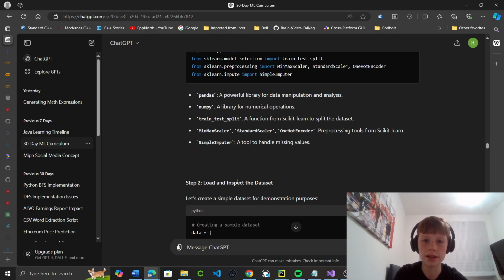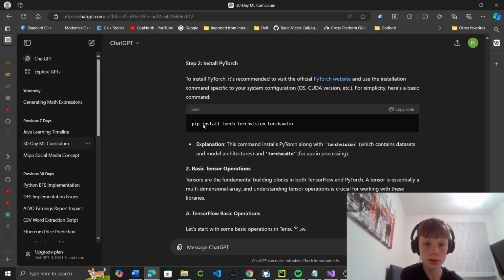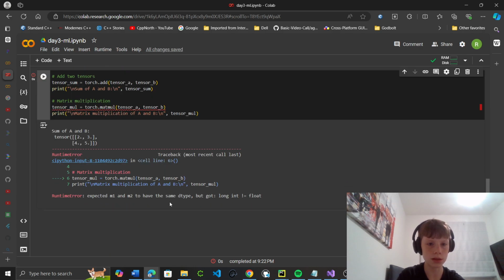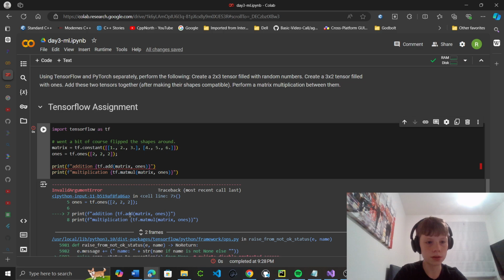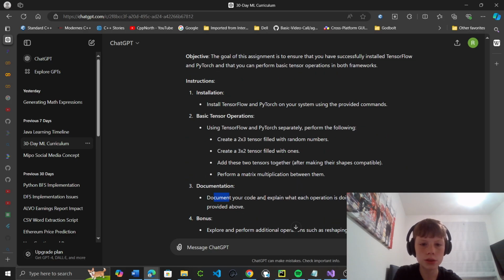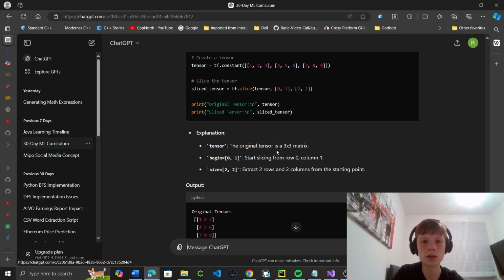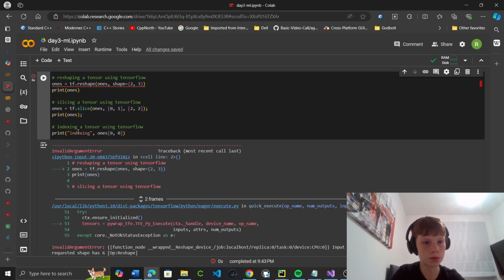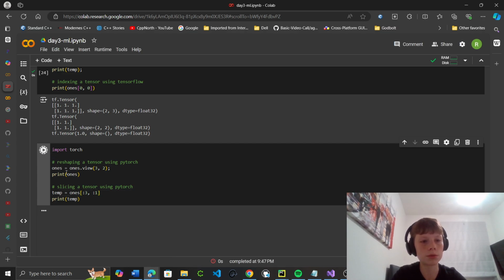day 3 of learning ml from chatgpt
tenors using tensorflow and pytorch